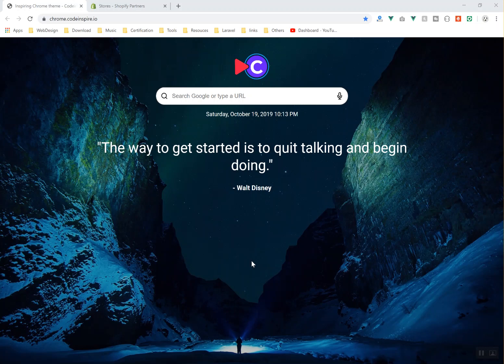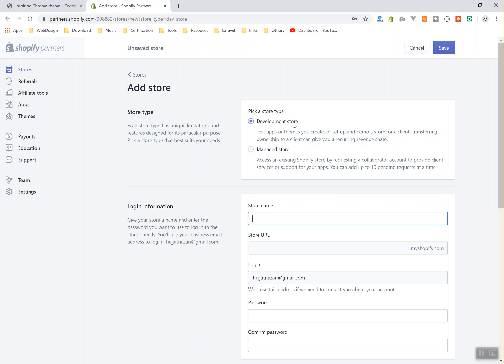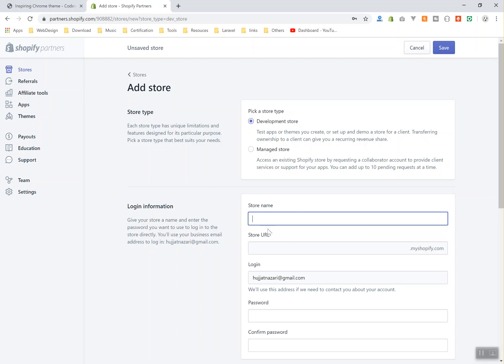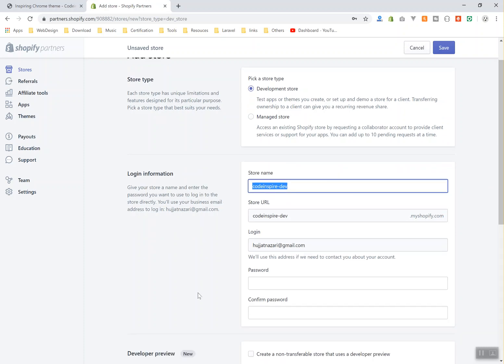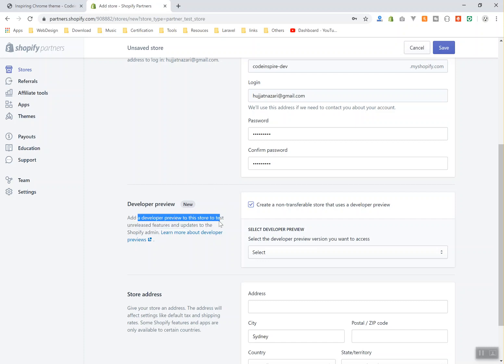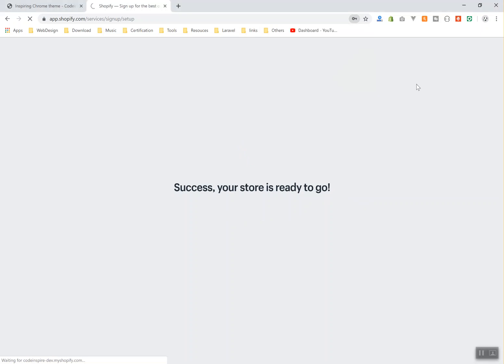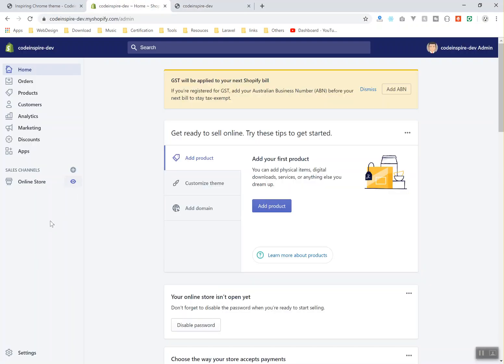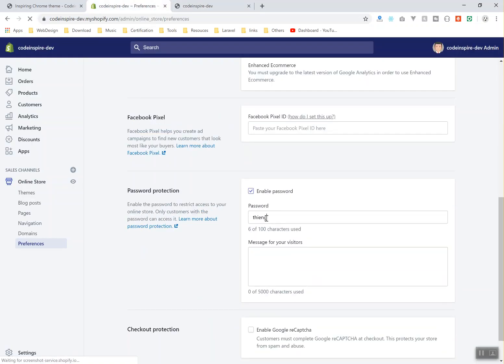2 - Create our First Shopify Developement Store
Create our First Shopify Developement Store

You can be one of them!. No matter what programming language you know or how much experience you have, You can start becoming a Shopify App developer and make $$$.